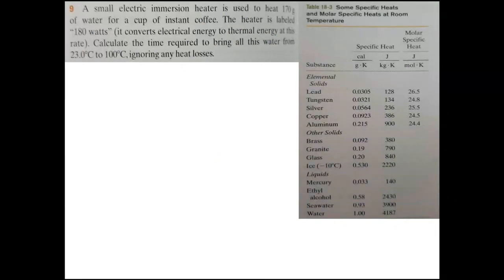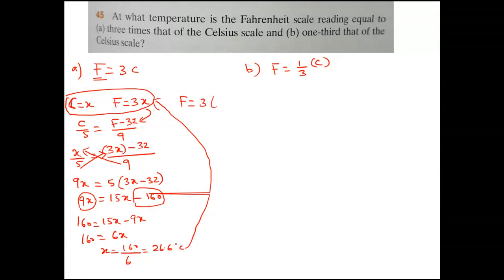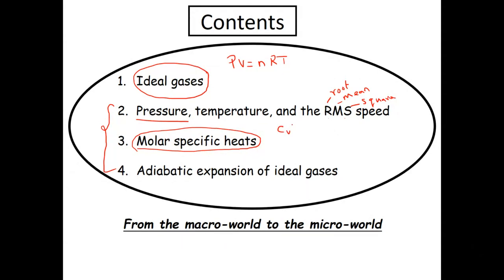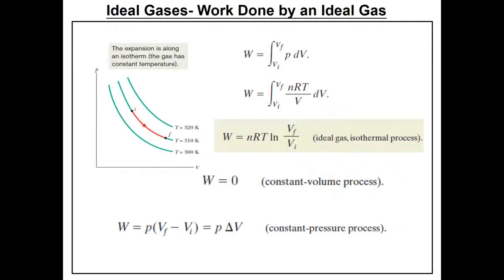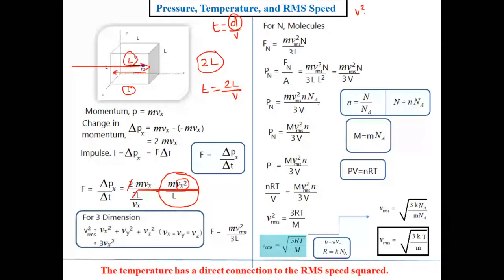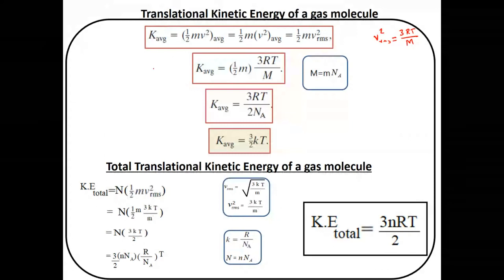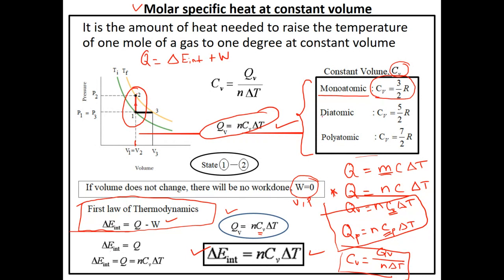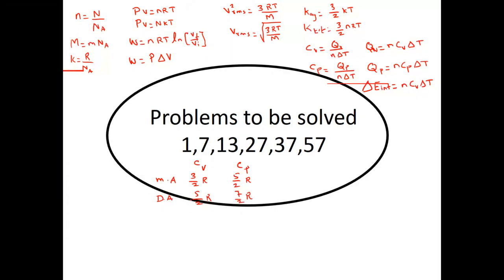Chapter 18 p2 + Chapter 19 p1